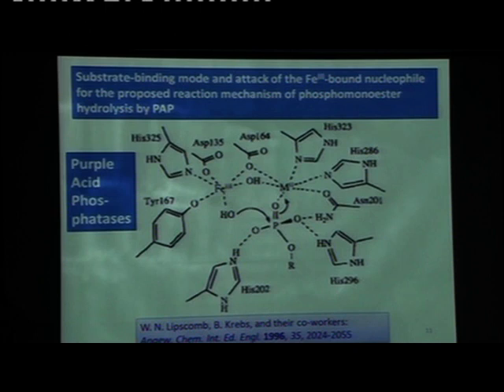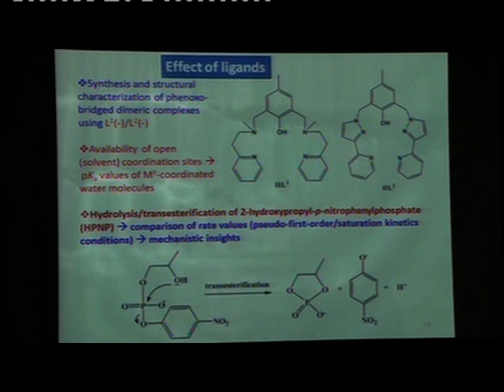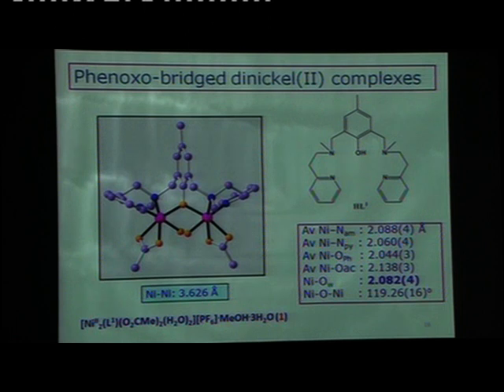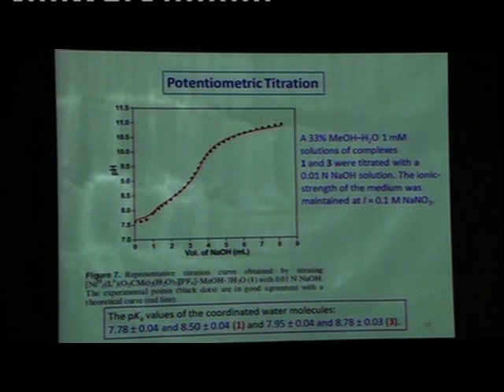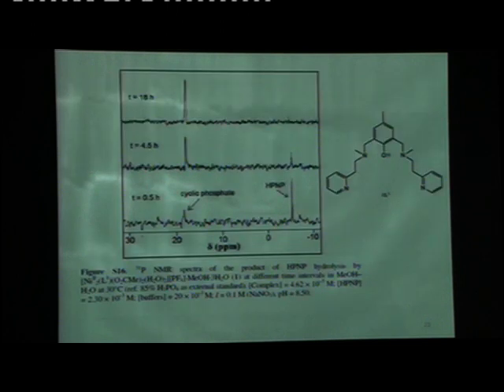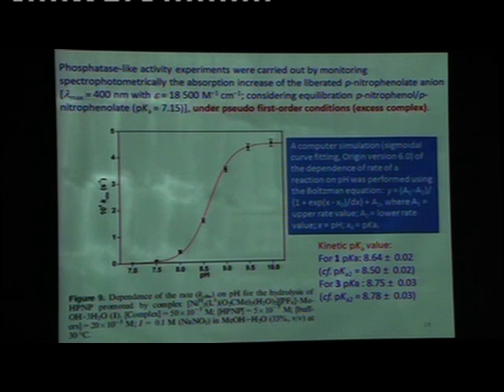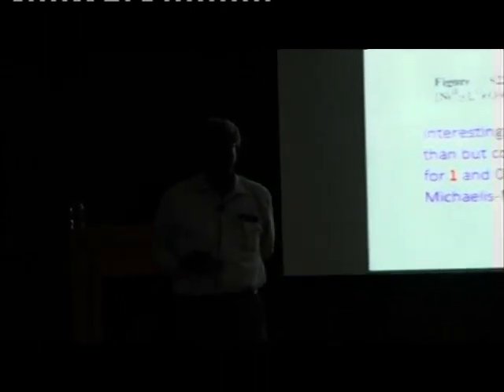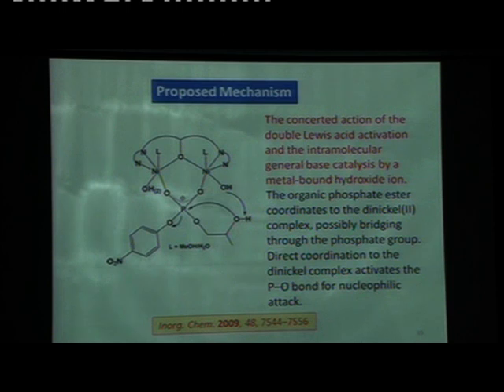Polyoxometalates in materials science, technology and medicine : Vol 2b